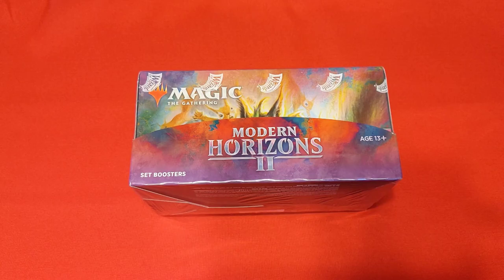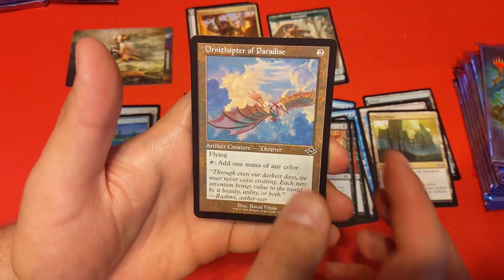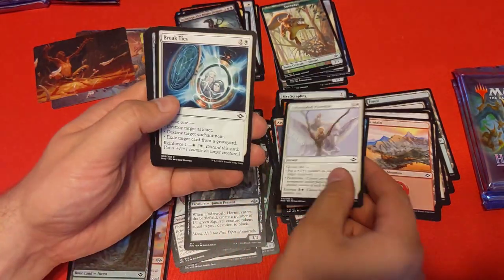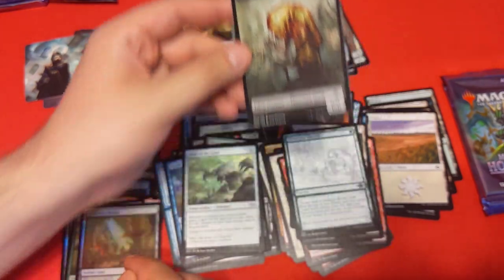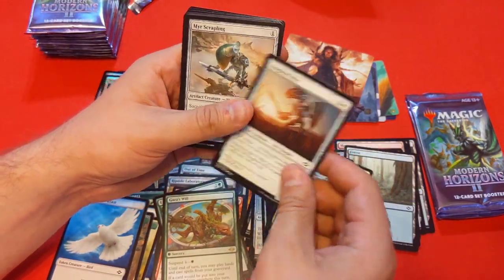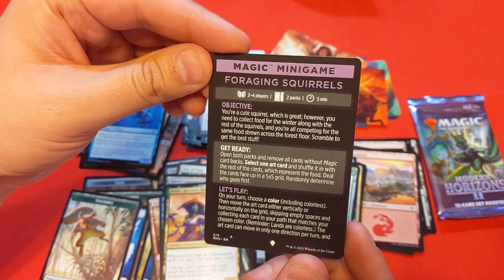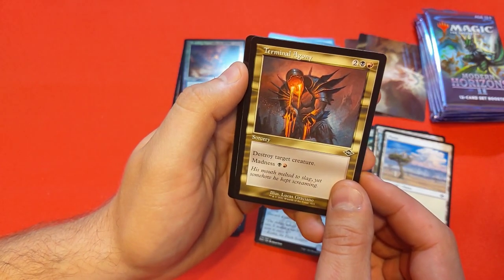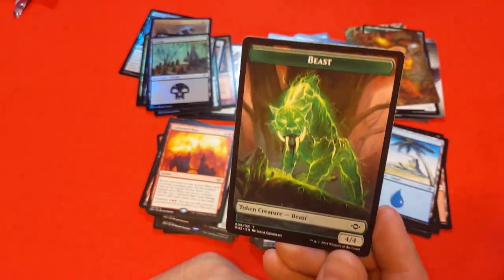Opening my FIRST Set Booster Box - Modern Horizons 2 | Magic the Gathering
Opening a very fun set of new cards. Can't wait to crack open another!